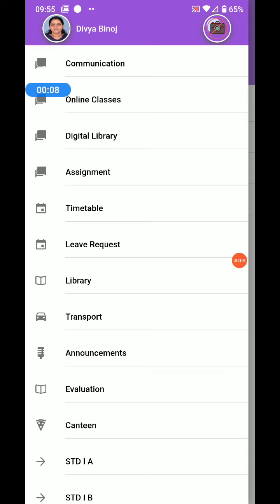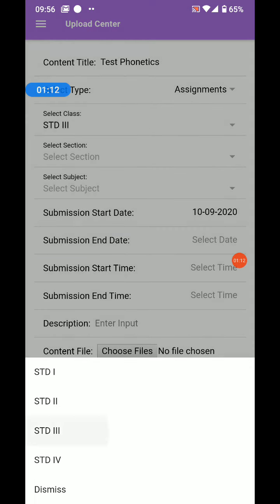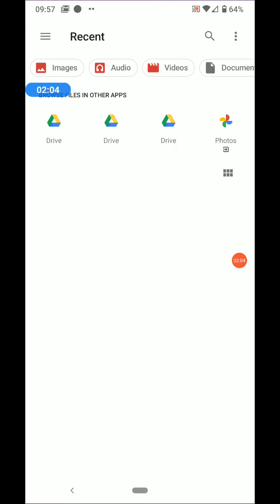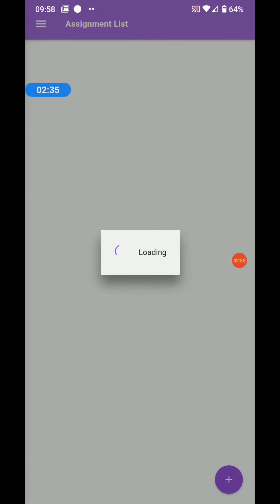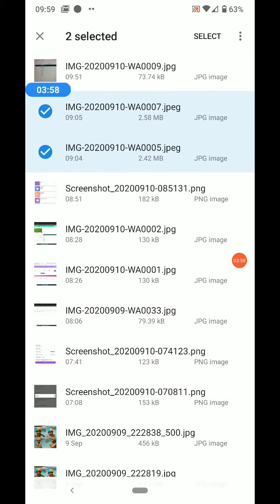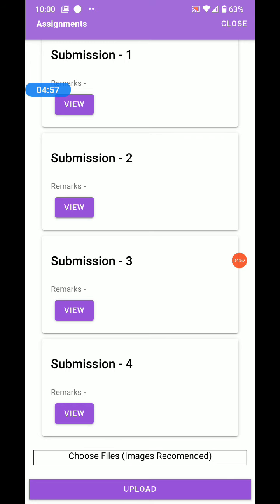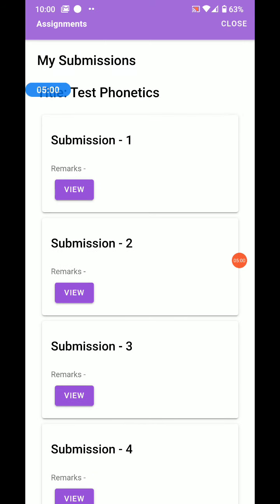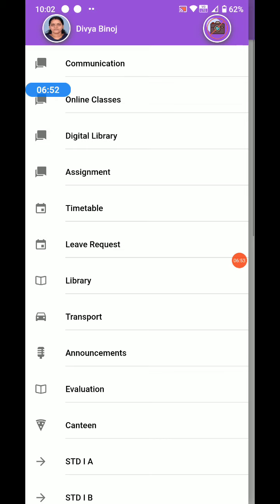Assignment Module_ For Teachers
Careerbook ERP